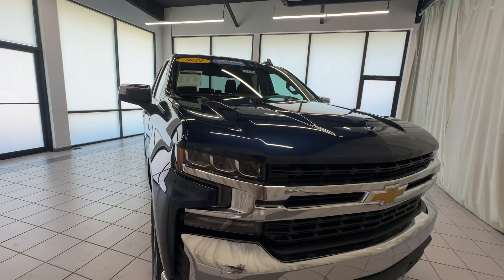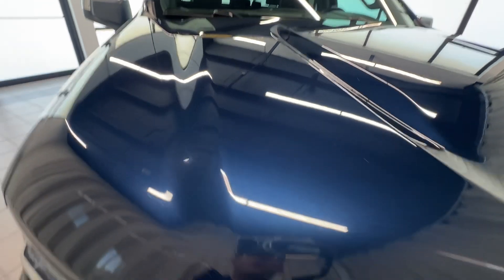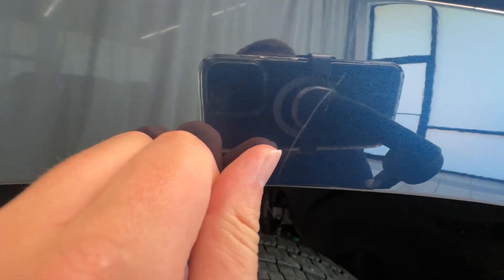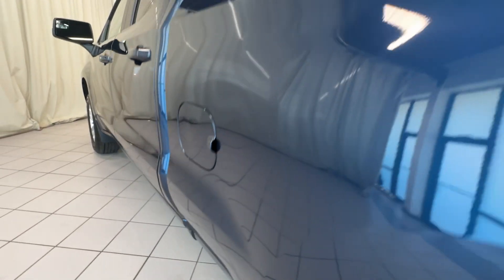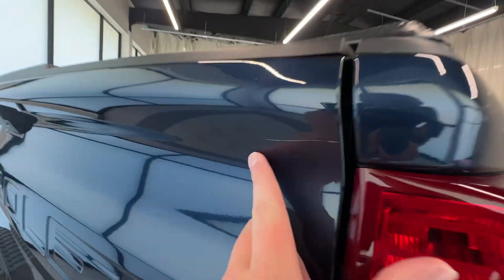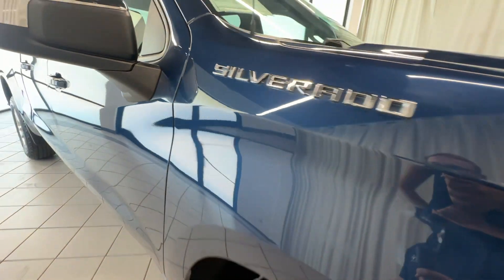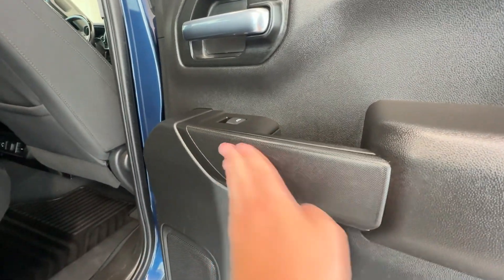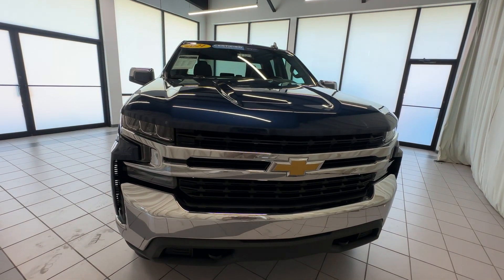EP324 2021 Silverado 1500